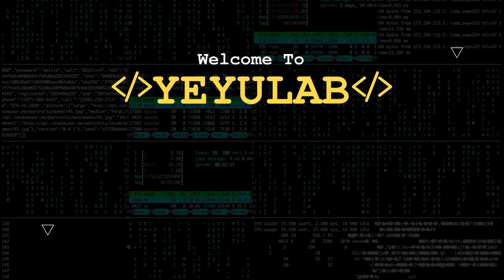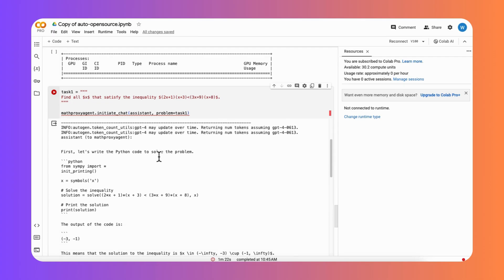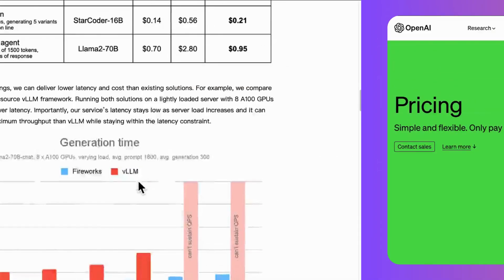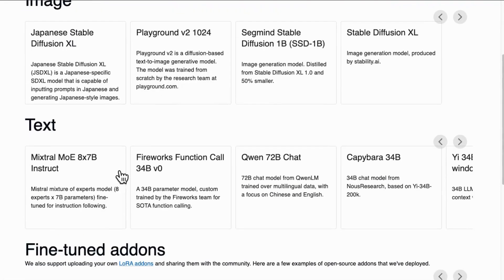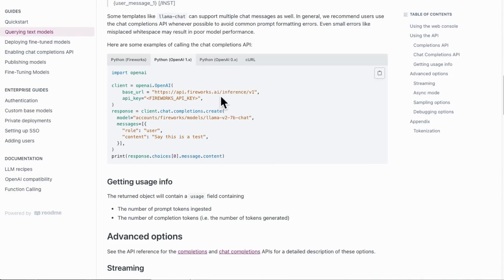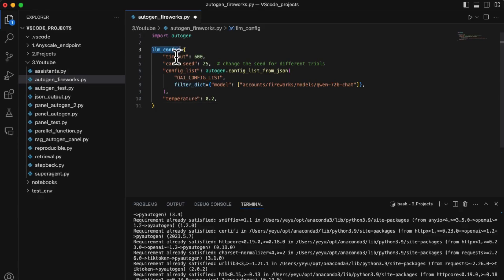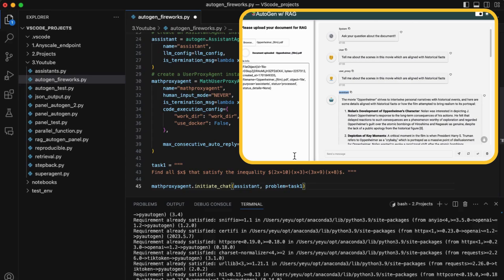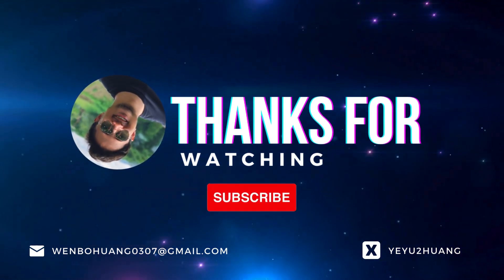Use Open Source LLMs in AutoGen powered by Fireworks AI, without GPU/CPU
In this video,  I would like to show you how to use Fireworks AI API to create agents with open-source LLMs in AutoGen.